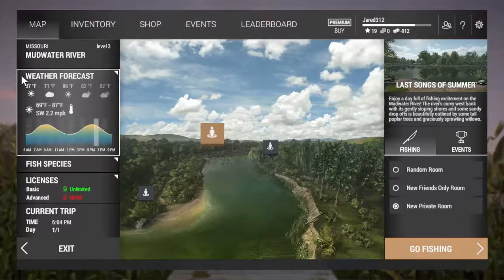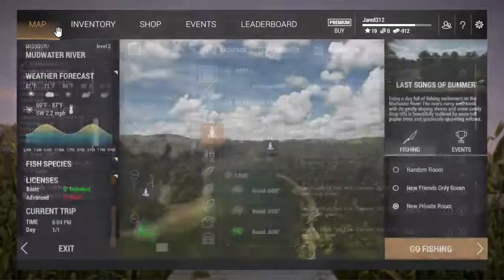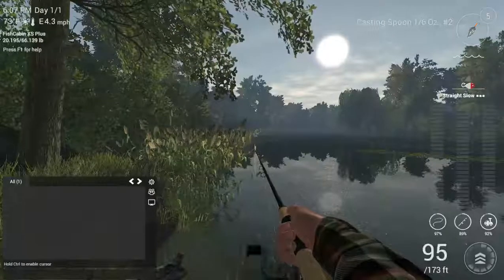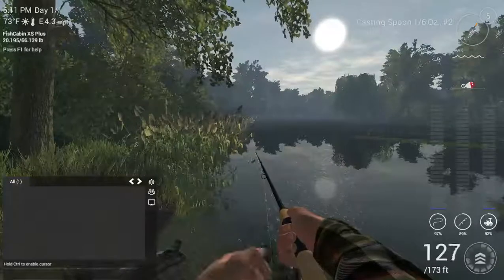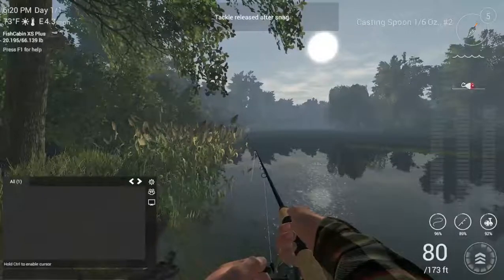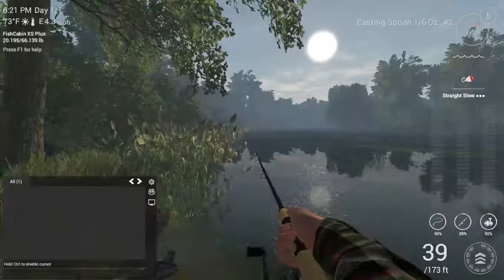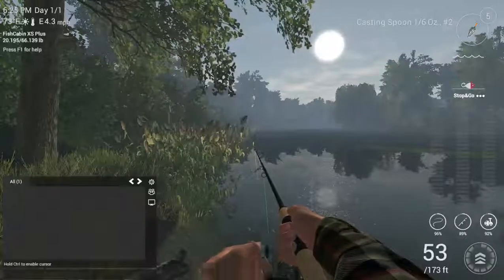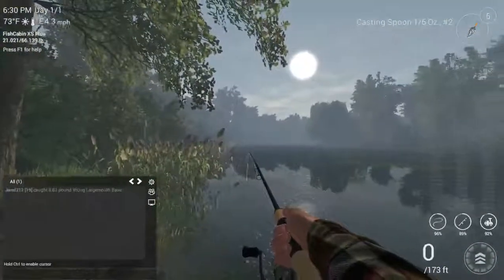Fishing Planet Ep.2 Large Mouth Bass Fishing Guide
Out of money so why not fish ;)